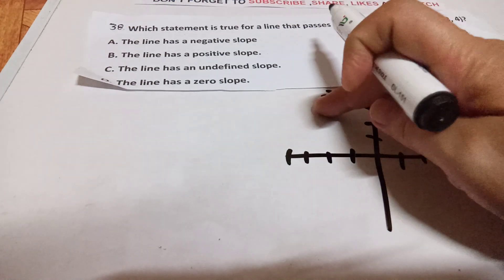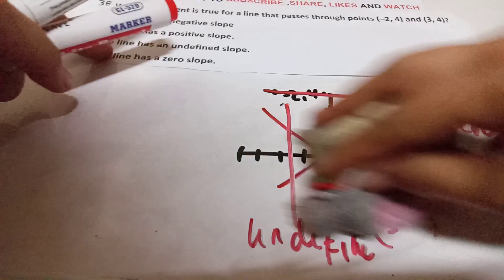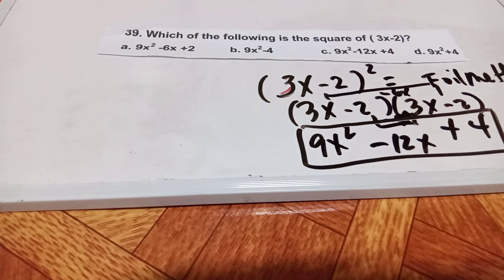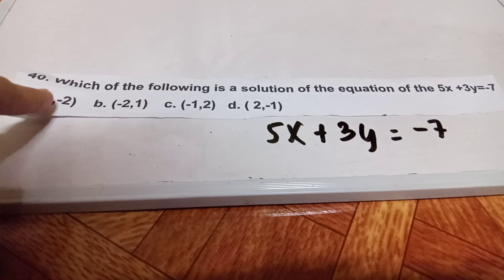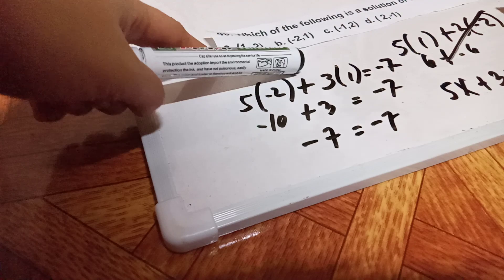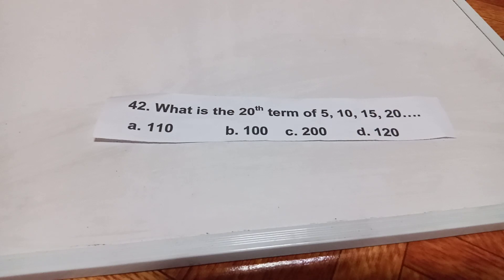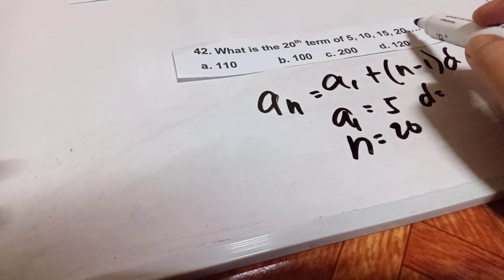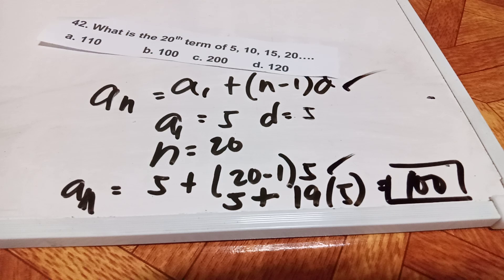Math Problems with Solutions-VI